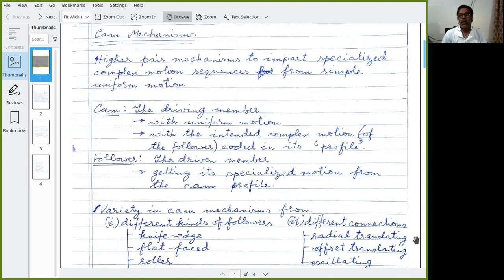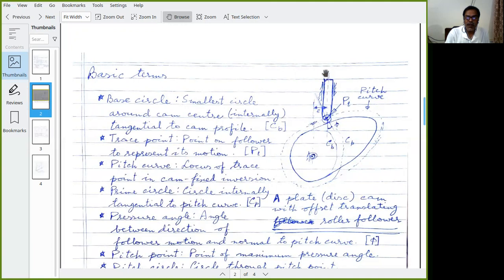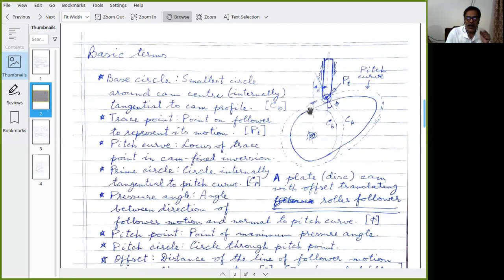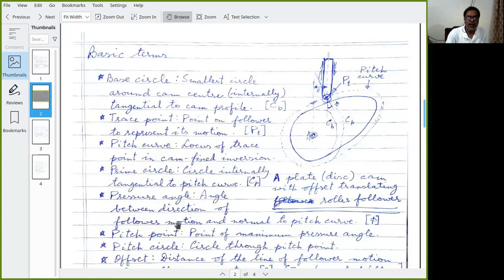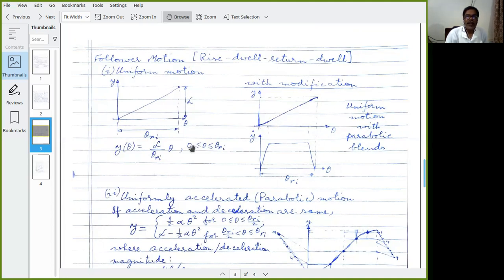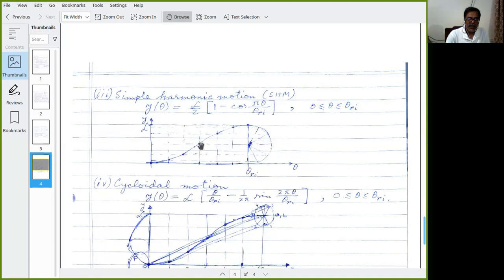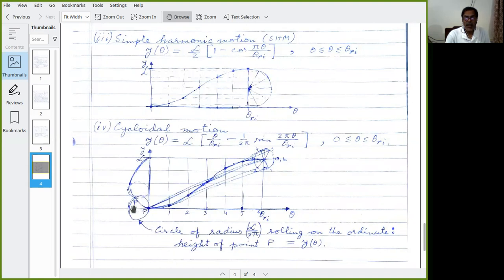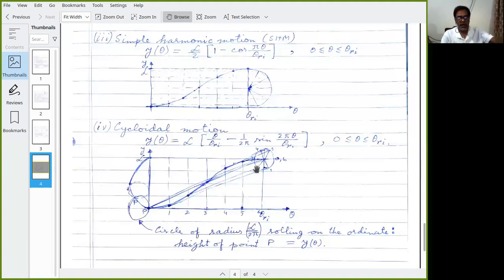ME352: Lect23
Basics of Cam Mechanisms